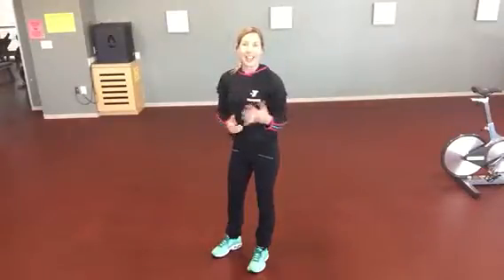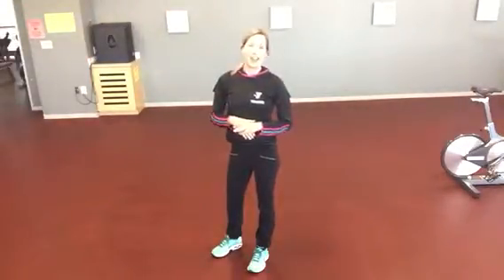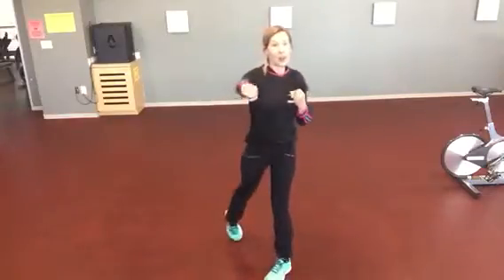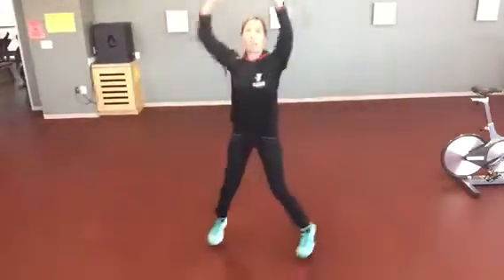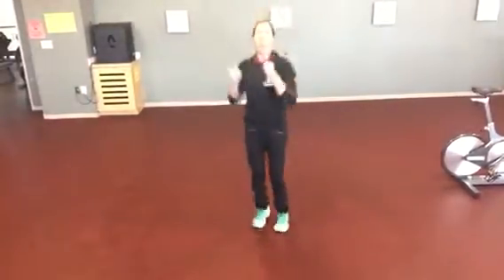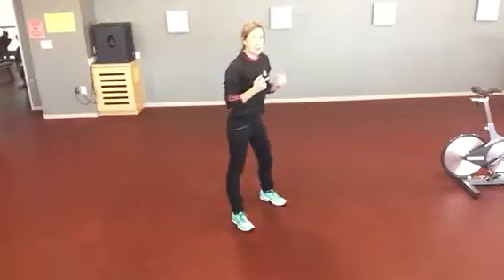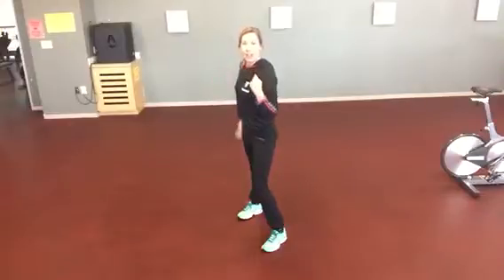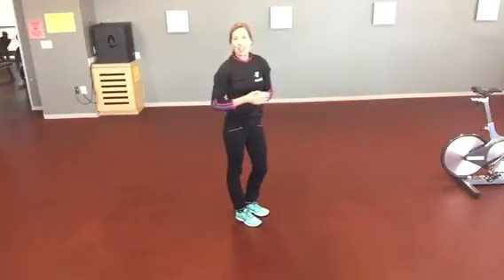12 Days if Christmas Fitness Gifts Day 6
Day 6 of our move a day series. Today's is a bit of boxing and a bit of athleticism.